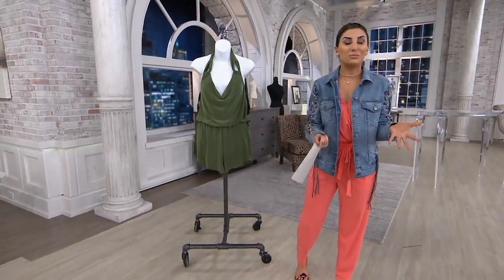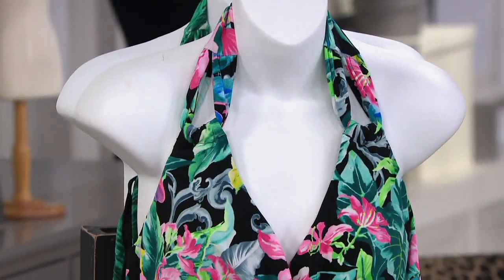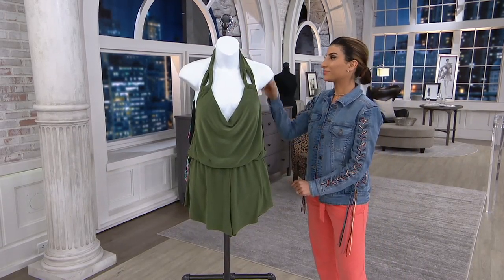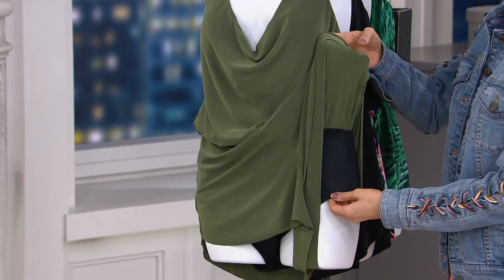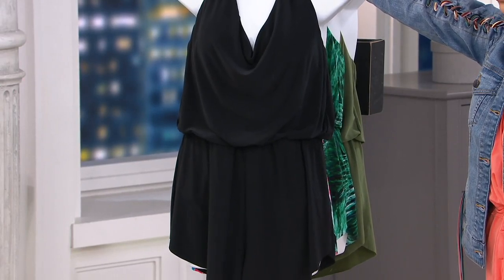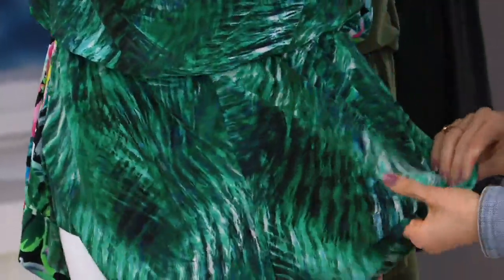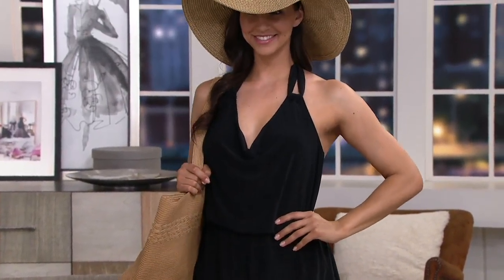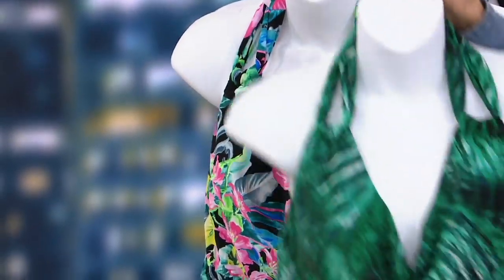DreamShaper by Miracle Suit Riley Romper on QVC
DreamShaper by Miracle Suit Riley Romper

Ready to wow? We thought so! And this sultry swim romper (with sneaky shapewear underneath) needs no other accessories or complicated cover-ups to get it done. From DreamShaper by Miraclesuit.